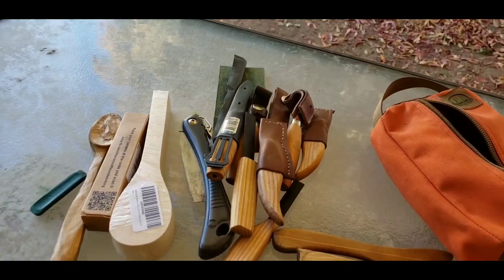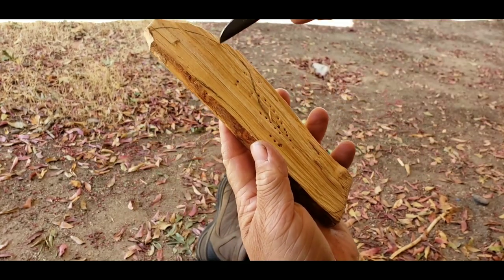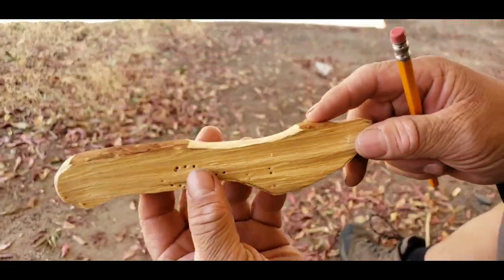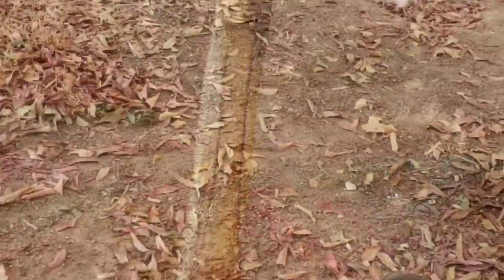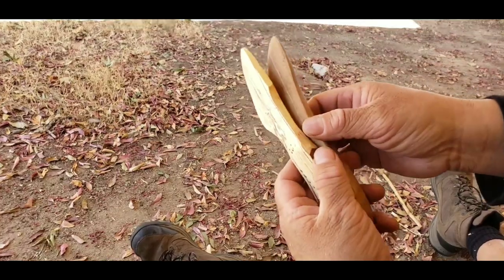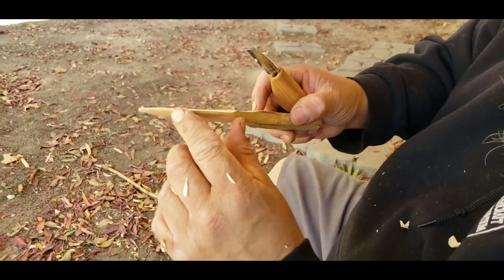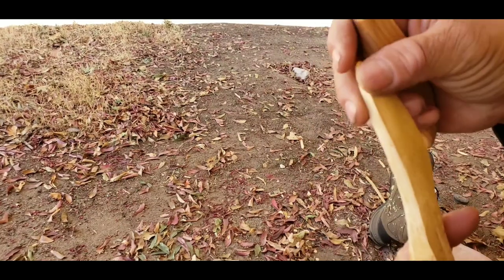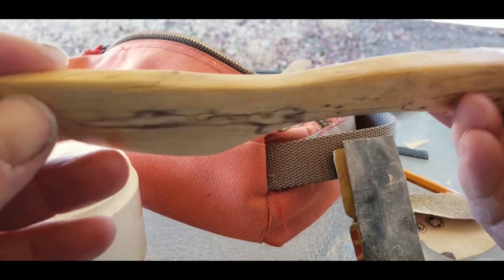Carving a Scandinavian Butter Knife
Carving a Butter Knife  out of Birch